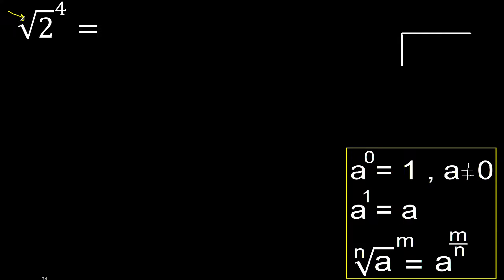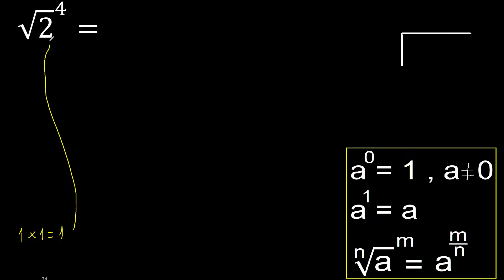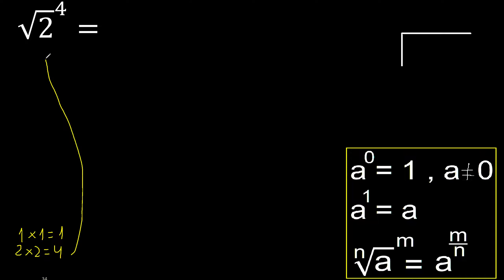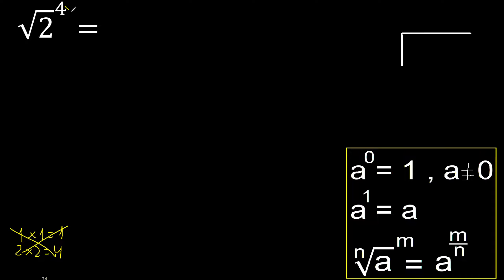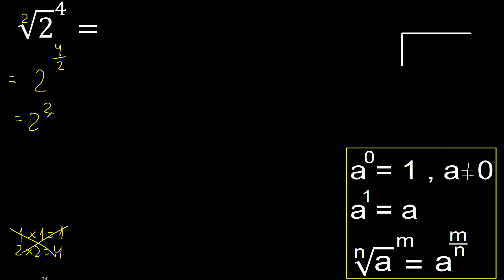Root of 2 to the power of 4 . Square root of a number with exponent